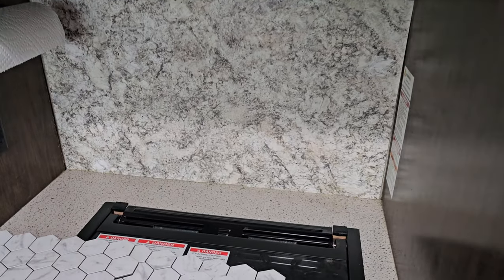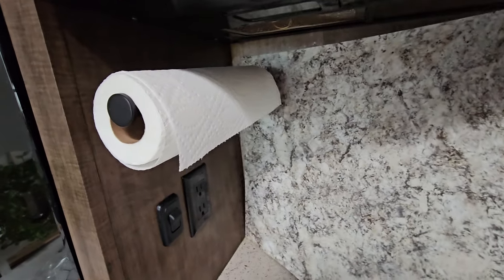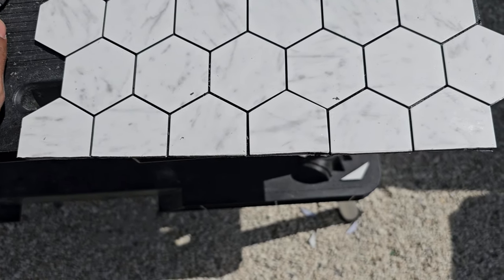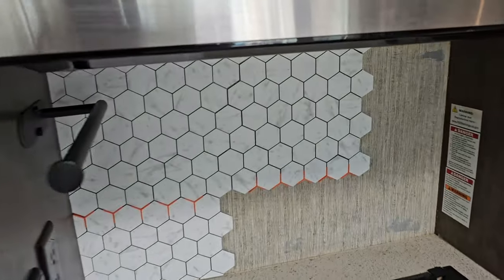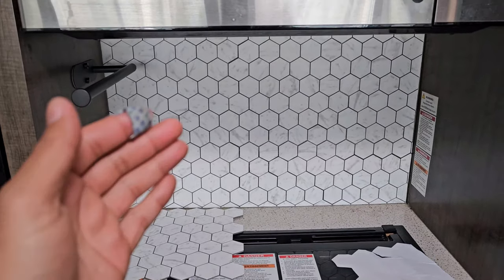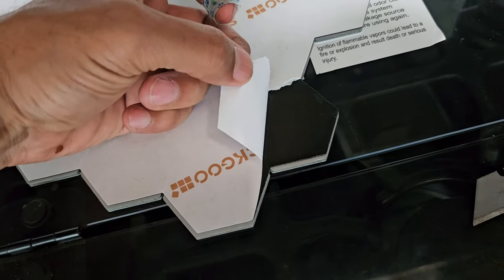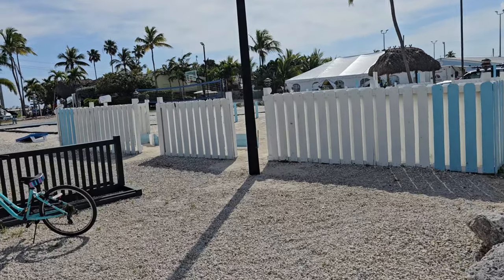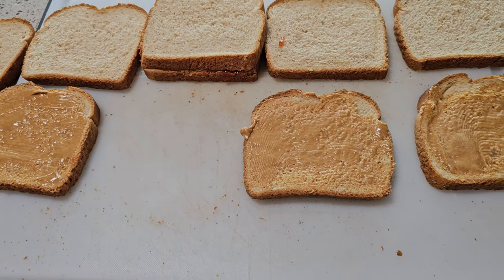ANOTHER NEW RV UPGRADE! | Exploring CONCH Island! | FulltimeRV Family!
ℹ️On this episode, I add a very special touch to the RV that makes it feel way more homey! The kids and The Honey leave me to it and hit the pool! I join them only to be left on daddy duty while mom goes off with her new mom friends. AND SHE TOOK MY PHONE😅

We don’t expect you to, but if you want to get George George a burger 🍔, The Honey a coffee ☕️ or the kids a toy 🪁🪀, You can do so here 👉🏼 Make a 1-time donation below to help support us. We thank you so very much 🫶🏼 or 👉🏼

🔥Show us how BIG of a rizk Taker you are by signing up for one of our new MEMBERSHIPS! With multiple different levels of Rizks, you're sure to find one you're willing to take!🔥

🤩 TAR(Taking A Rizk) Partnerships 🙌🏼

Brands we partner with because we love them and know you will too.

✨Want to join the Thousand Trails family? Join here and SAVE 💲!!
✨Need help seeing in the dark? Get yourself one of the best flashlights around! Who knows, it may brighten up your future!
✨Get your amazing Travlfi here, and leave all wifi worries behind!
✨ Get yourself your very own self flying drone here & SAVE $15 OFF with code: TAR15 👉🏼

If you want to be a Taking A Rizk Hero 🦸‍♀️ , but do not know how or what to do, browse the list below and send us some LOVE!! Your Love does not go unnoticed around here!

Don't miss out, Check out a few of our other amazing videos!